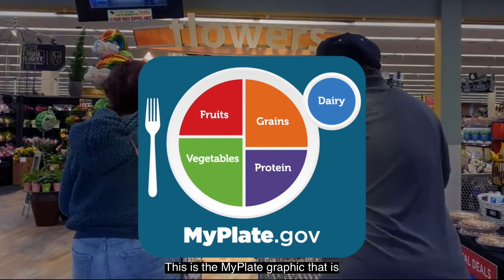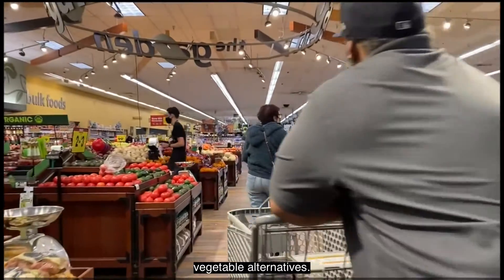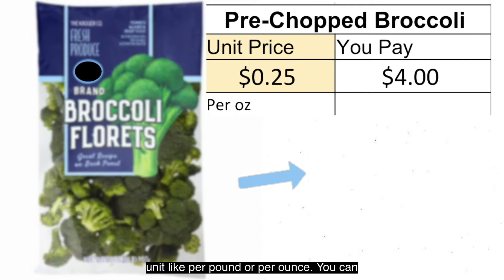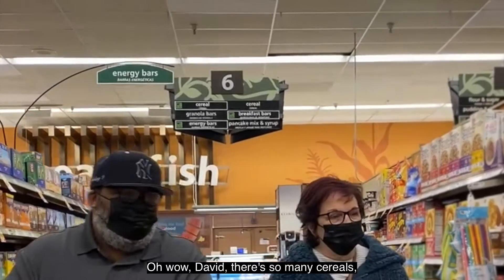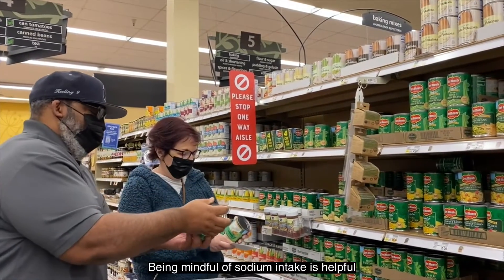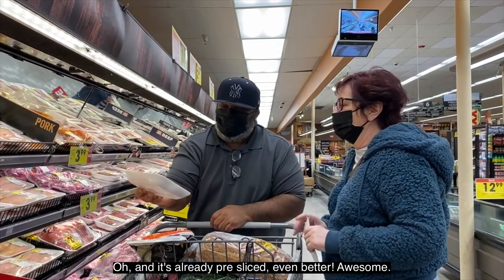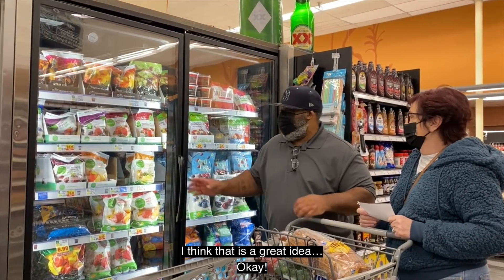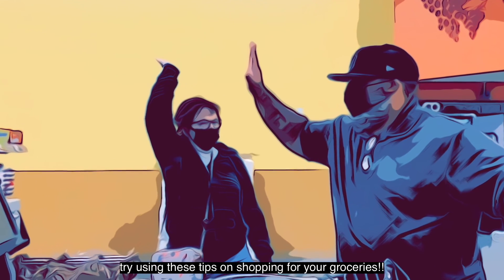Grocery Store Tour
Come with us today as we shop for our weekly groceries and a stir fry recipe for 2 people for under $10.  Creating a grocery list is a great way to eliminate waste, reduce dollars spent, and minimize trips to the store.  Watch the video and learn how to shop smart with NV Snap-ed.